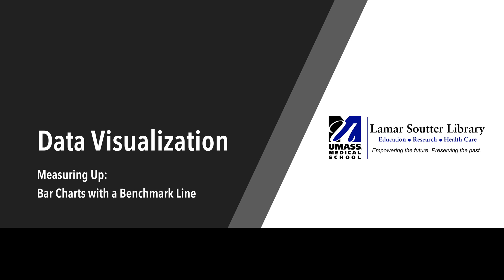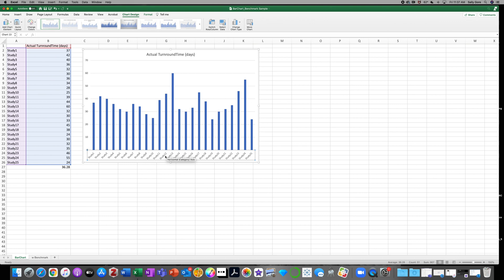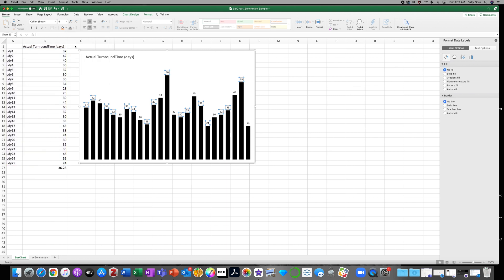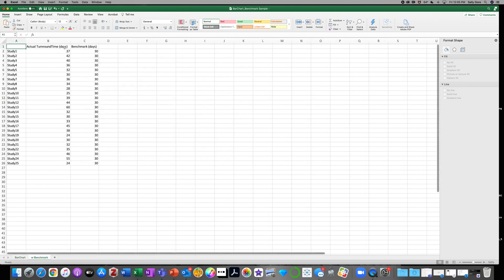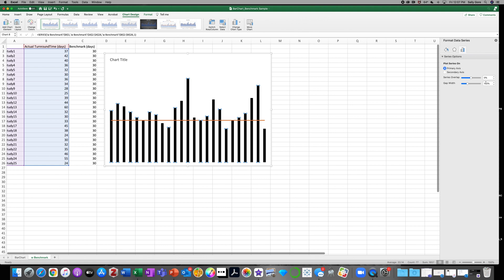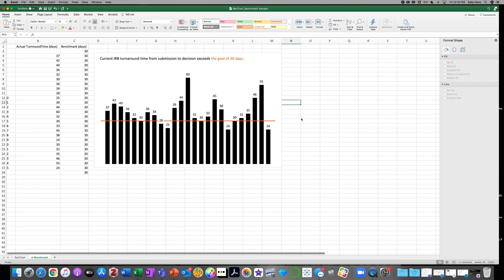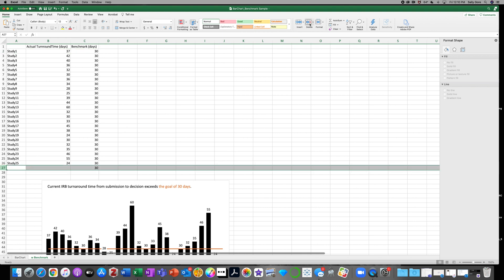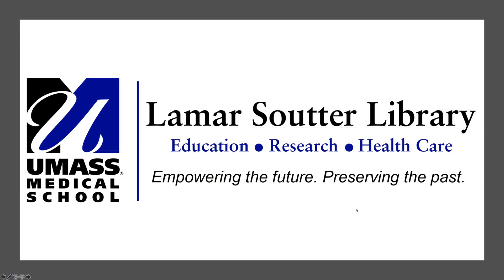Measuring Up: Column Chart with Benchmark Line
A short instructional video on how to make a cluster bar column and then add a benchmark line, using MS Excel.